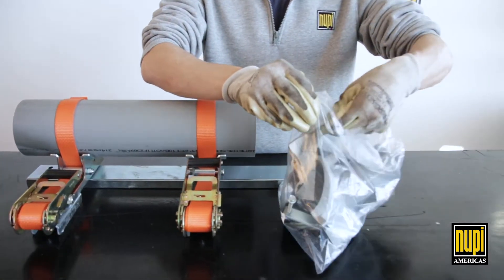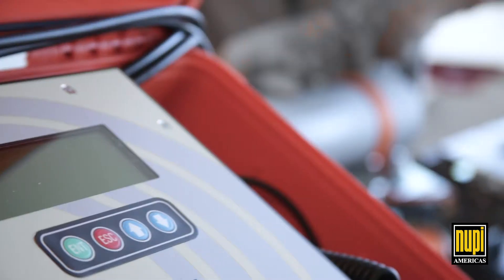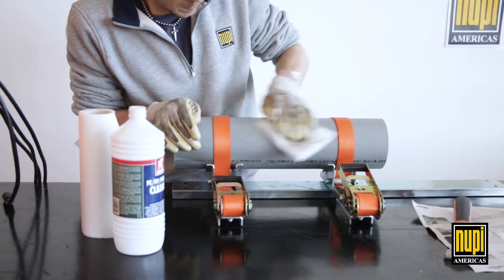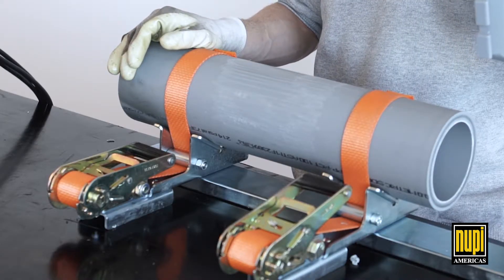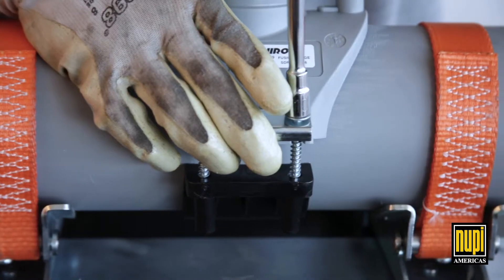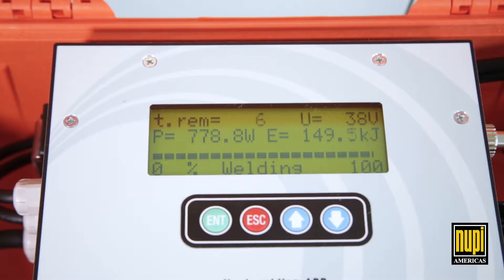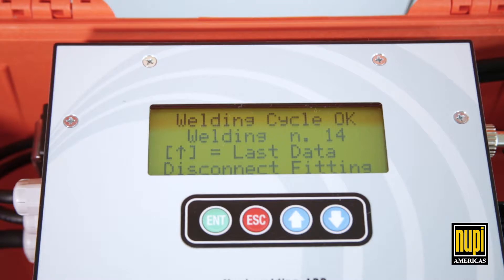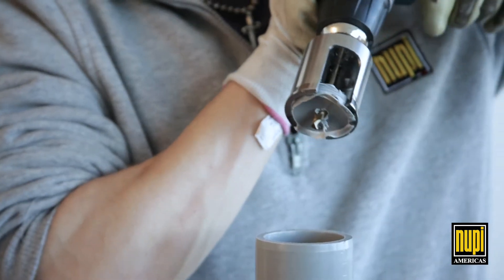NIRON PP RCT Electrolet Branch Saddle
Watch and learn the procedure on how to assemble NIRON PP-RCT Electrolet branch saddles by electrofusion welding.